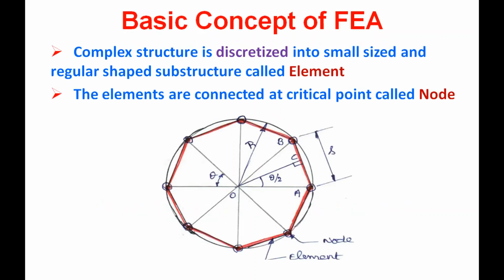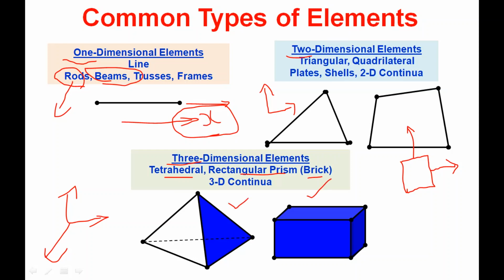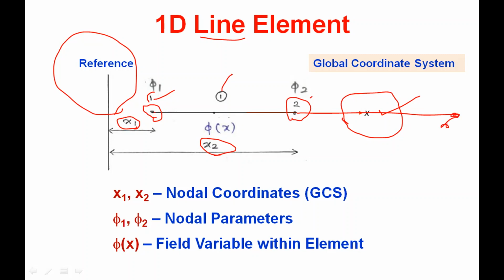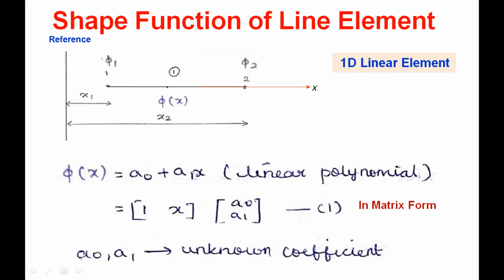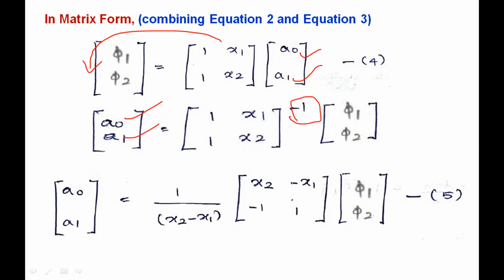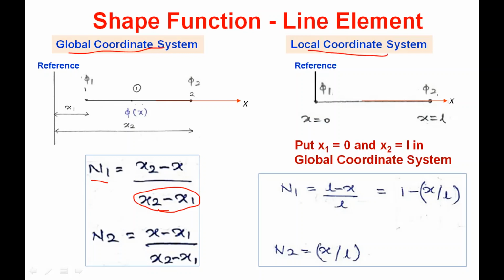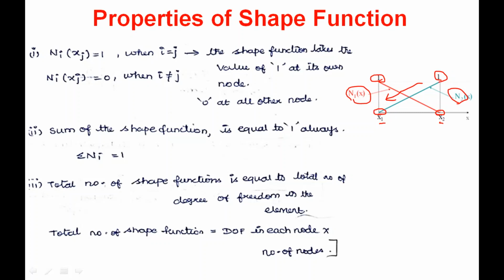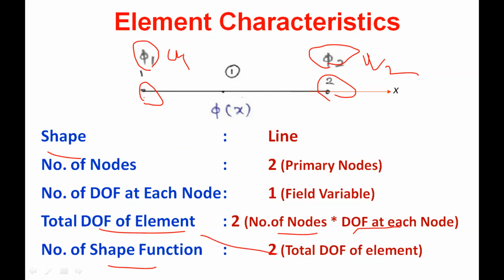Introduction to Finite Element Analysis(FEA)-part 7-Basic Characteristics of 1D Line Elements.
Hello Students,
In this video we will see about:
Types of Finite Element
Characteristics of One Dimensional (1D) Line Element
Derivation of shape functions of One Dimensional (1D) Line Element
Interpolation function of One Dimensional (1D) Line Element
Application of Global and Local Coordinate systems

Hope you all enjoy and learn more from this series. THANK YOU.